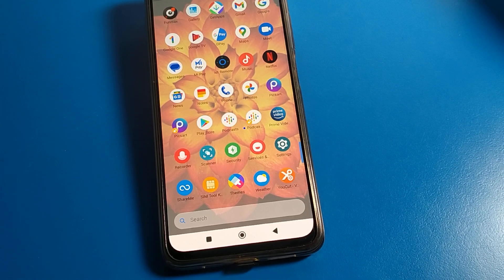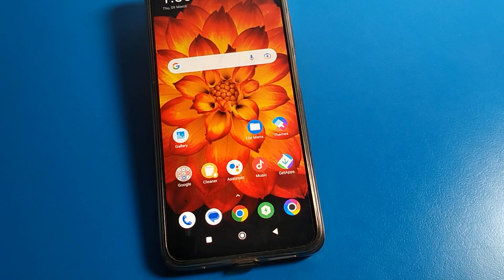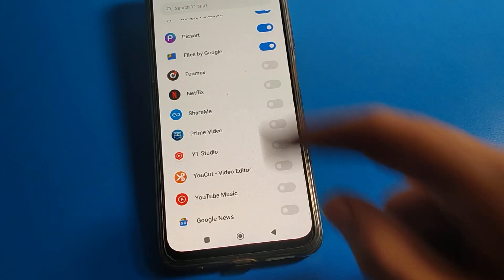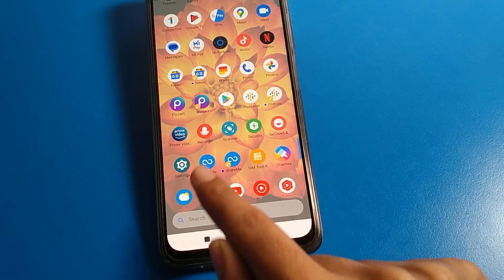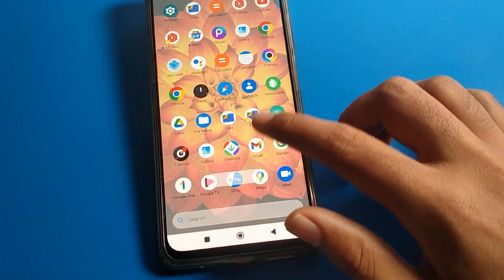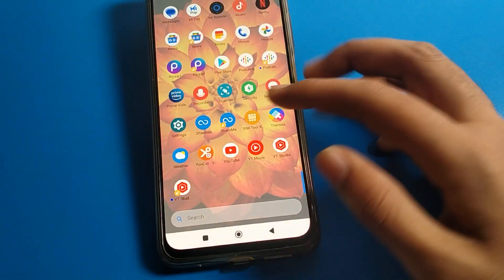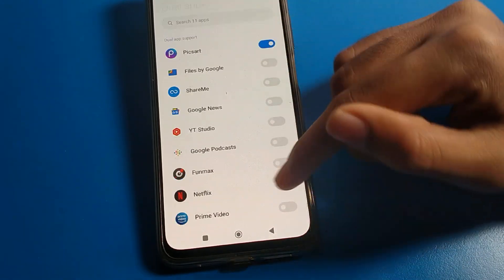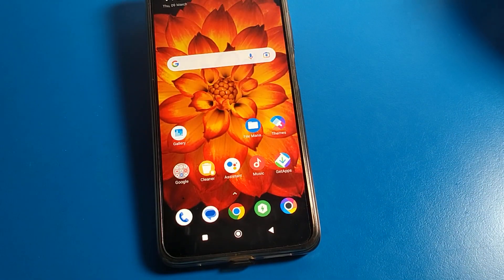Dual App setting Poco c55 | how to enable dual app poco phone